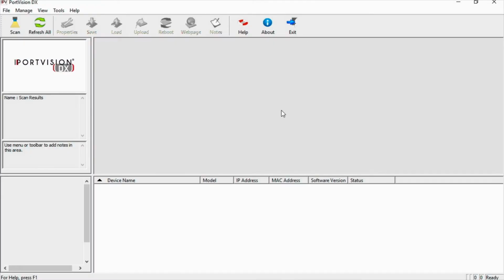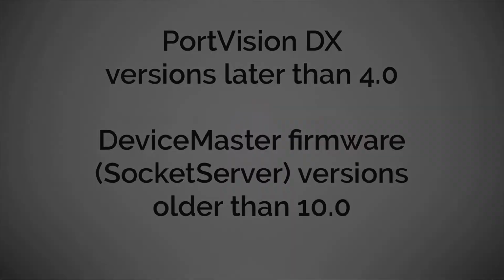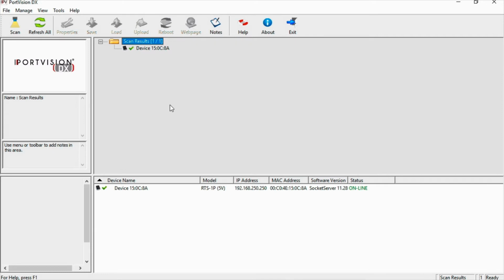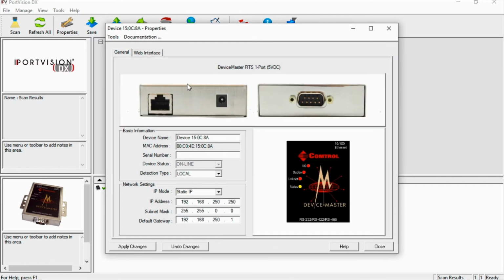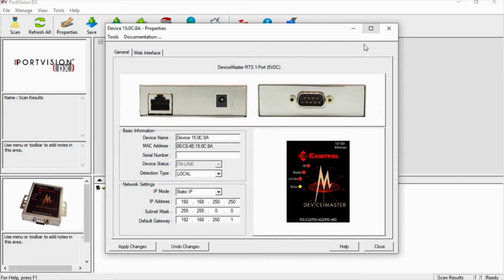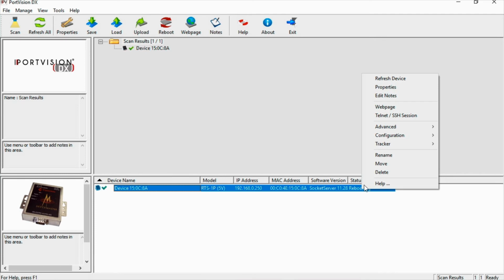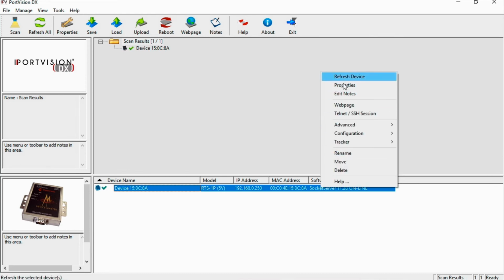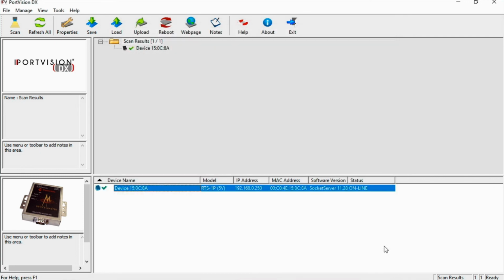How to configure DeviceMaster Network Settings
- Learn how to configure Pepperl+Fuchs Comtrol’s DeviceMaster Ethernet Device Servers. These industrial Ethernet servers enable superior device networking capabilities. Link RS-232/422/485 serial devices to the network with DeviceMaster RTS, DeviceMaster PRO, or DeviceMaster LT with your current software applications. Furthermore, the DeviceMaster Serial Hub delivers a cost-effective solution for RS-232 only applications. Supports native COM, TTY, or TCP/IP socket communications. Pepperl+Fuchs Comtrol’s DeviceMaster products now include enhanced security offering SSL & SSH management and SSL serial data stream encryption.